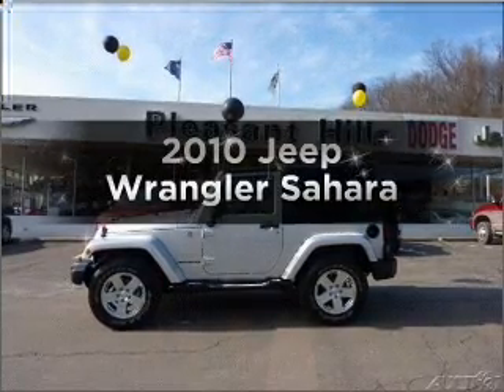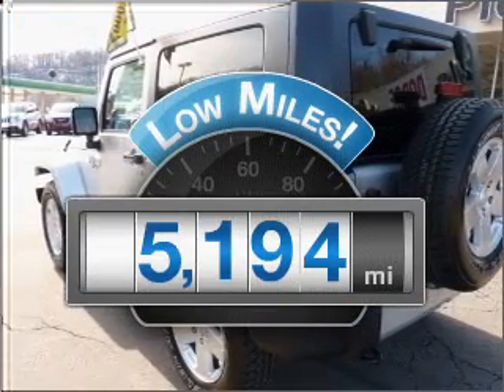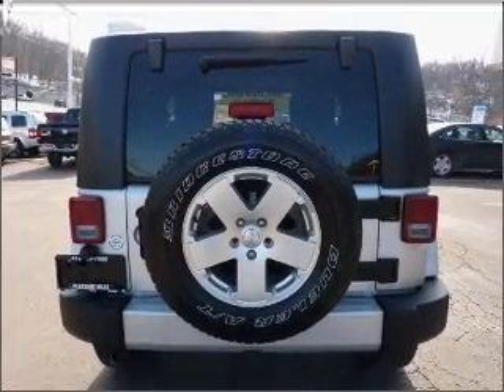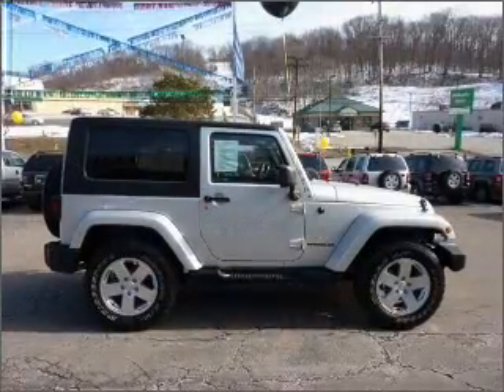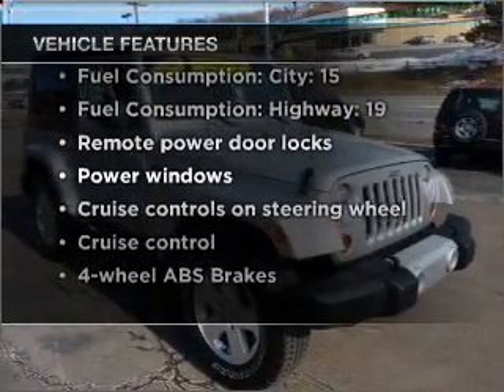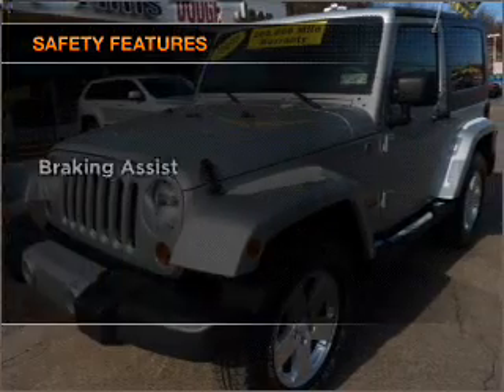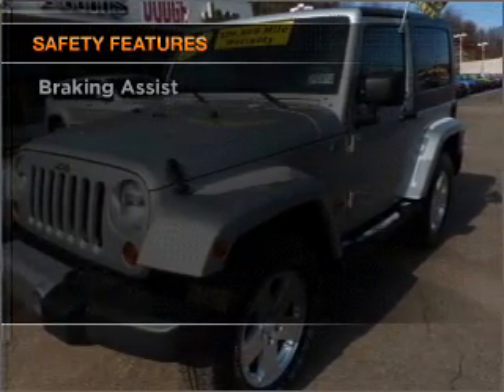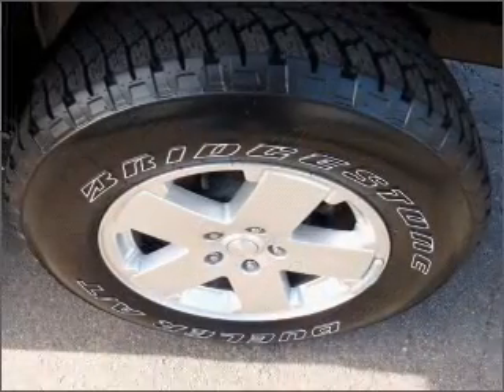2010 Jeep Wrangler - Pittsburgh PA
Year: 2010
Make: Jeep
Model: Wrangler
Trim: Sahara
Engine: 3.8 liter 6 cylinder 12 valve
Transmission:
Color: Silver
Mileage: 5194
Address:
600 Clairton Boulevard